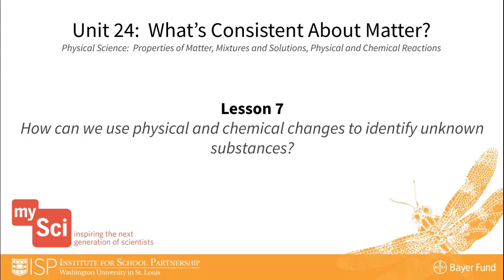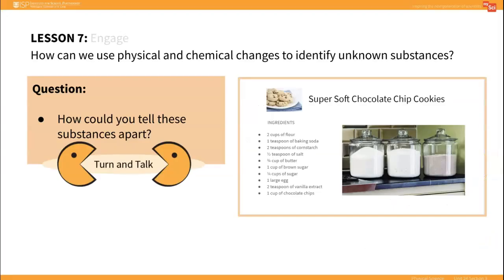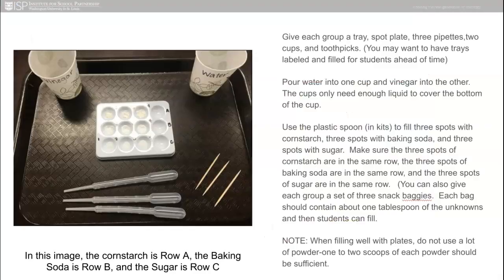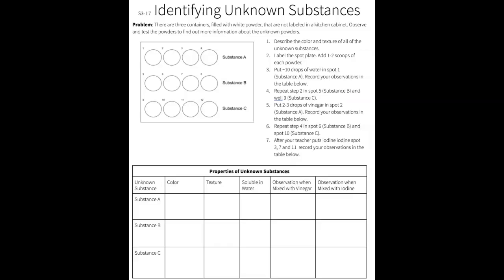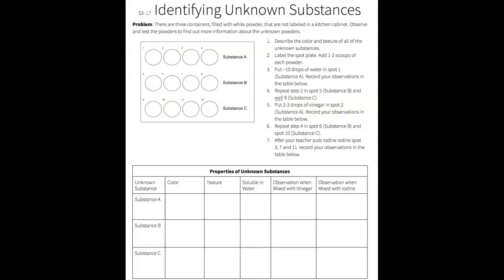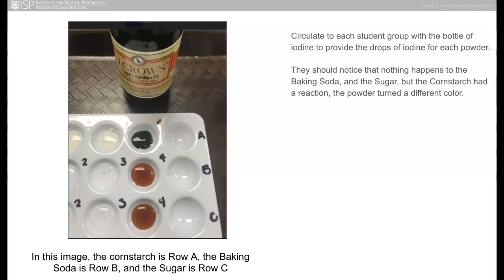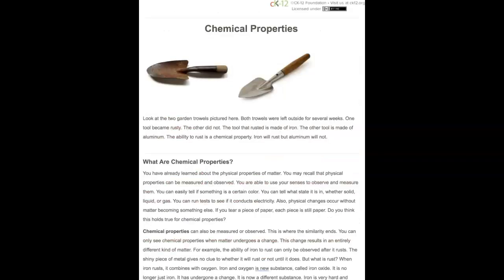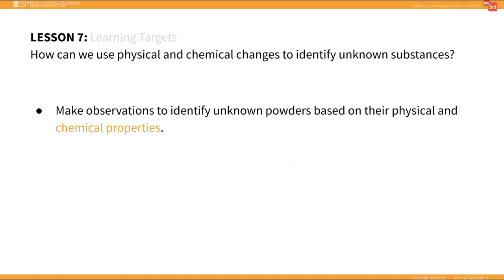Unit 24 Lesson 07 Lesson Summary